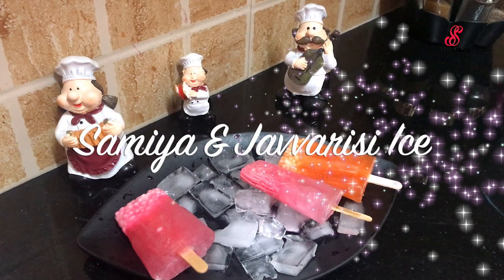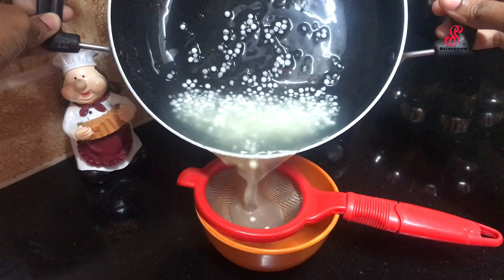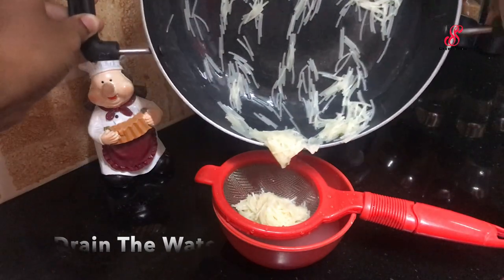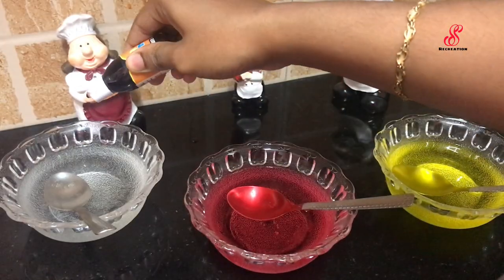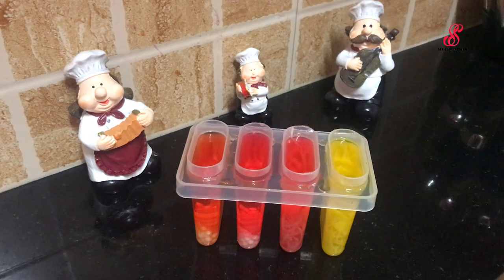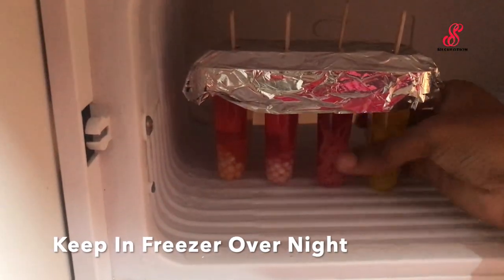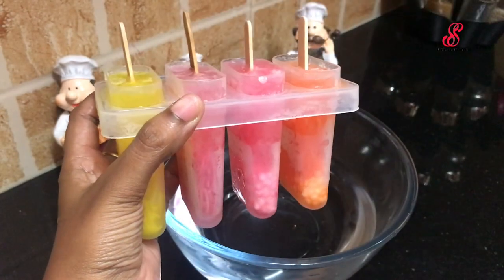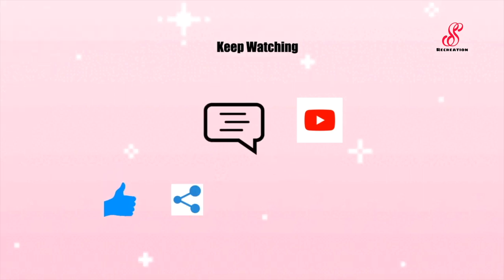Kuchi Ice Recipe|Samiya & Javvarisi Ice|90's Kids favourite| Samiya & Javvarisi Popsicles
Ingredients:

Samiya/Vermicelli 1/4 cup
Javvarisi/Sabudana 1/3 cup
Food Colour
Sugar